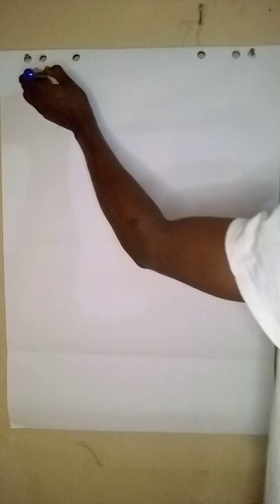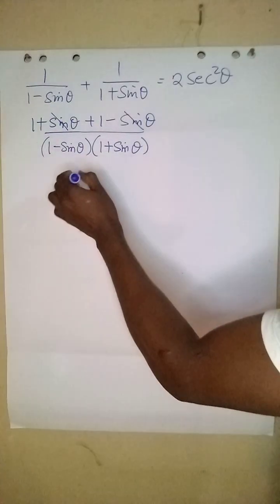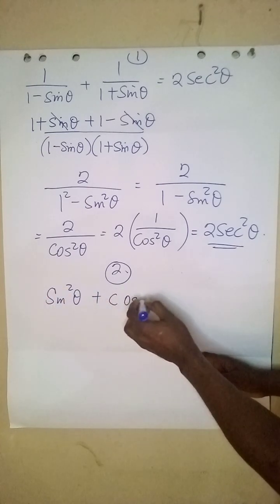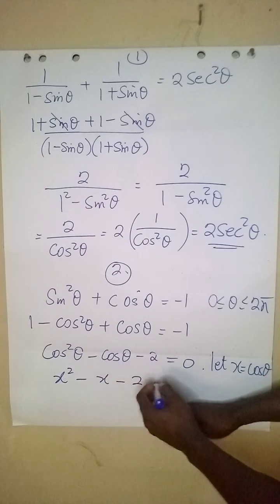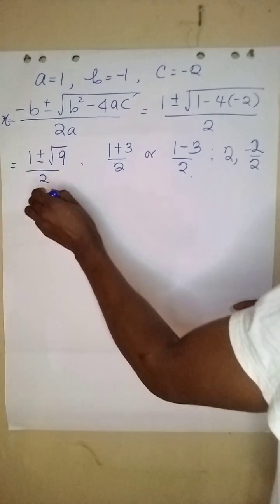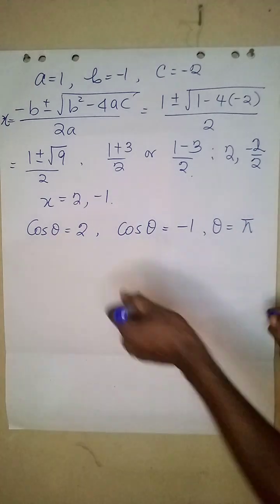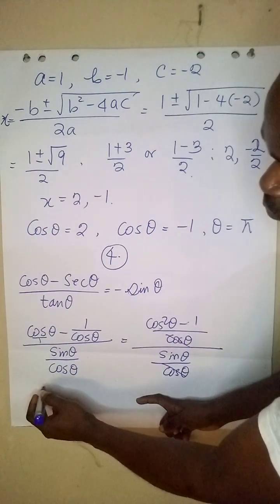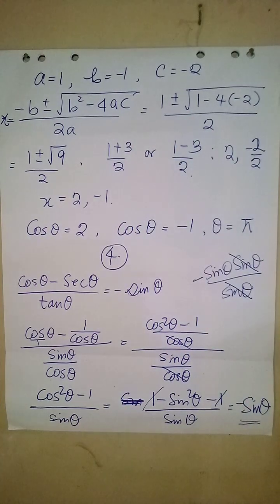TRIGONOMETRIC IDENTITIES AND EQUATIONS 2.